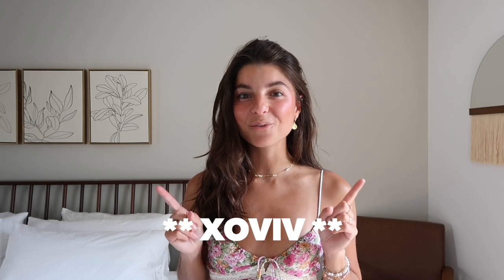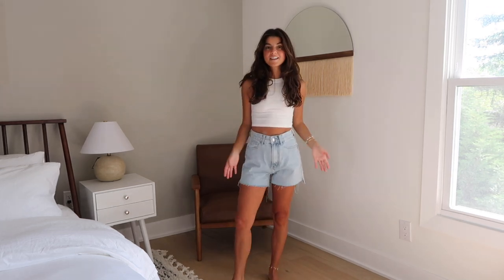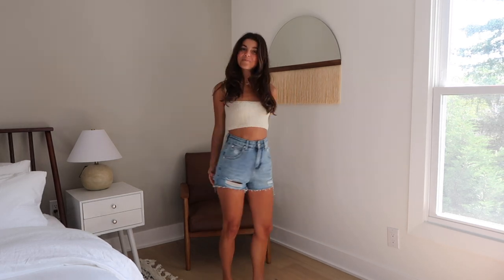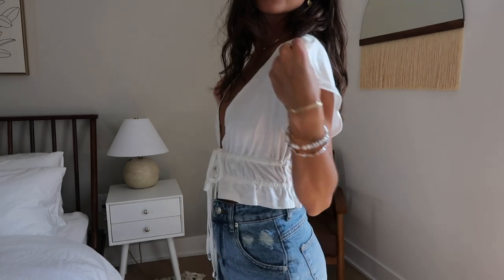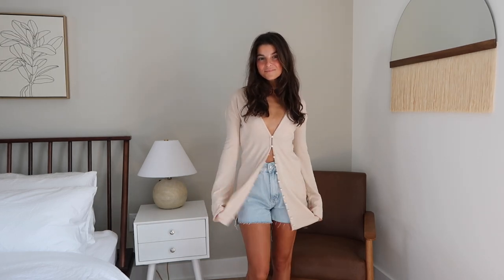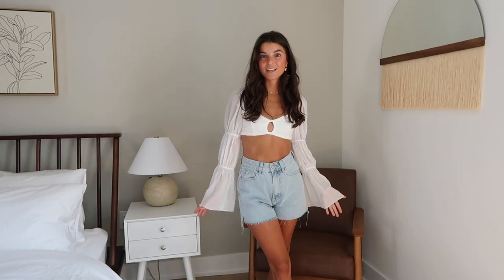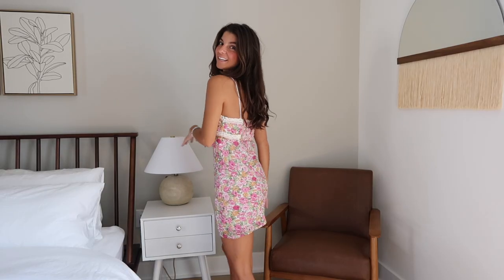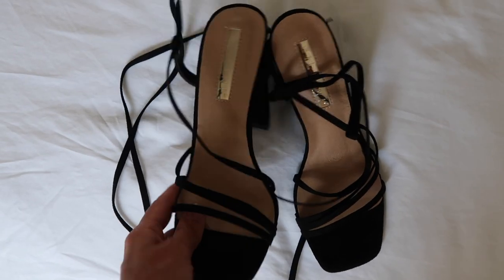Summer Try On Haul | Princess Polly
There's free express shipping (3-4 days) to the US on orders over $50 USD and they also offer AfterPay and ShopPay to all US customers!

MY DIMENSIONS:
Height: 5’2”
Waist: 24